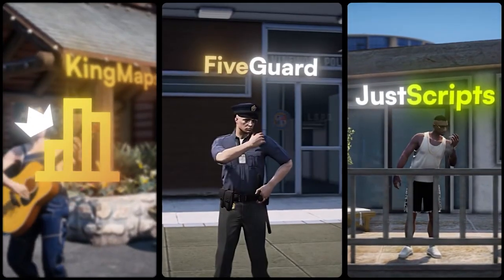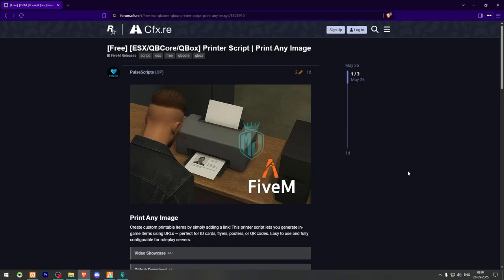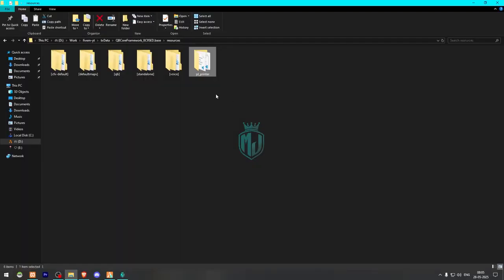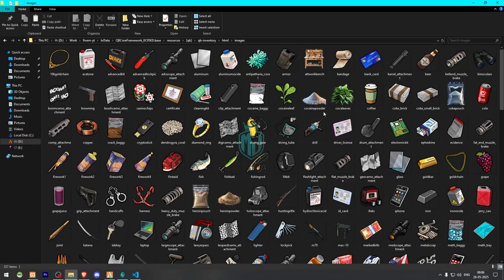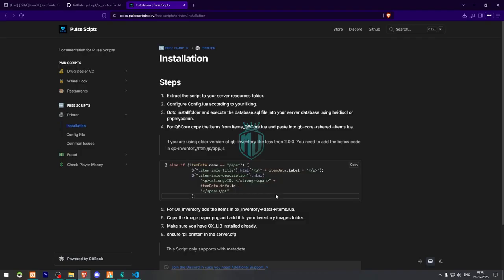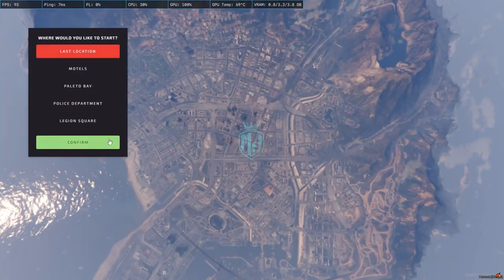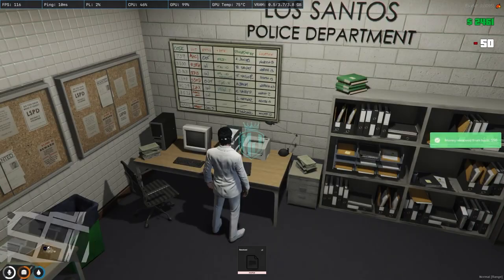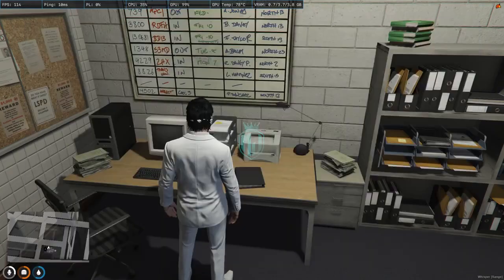[FREE] 🖨️ In-Game Image Printer | ESX / QBCore / QBox Compatible | MJ DEVELOPMENT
### 💻 My Setup